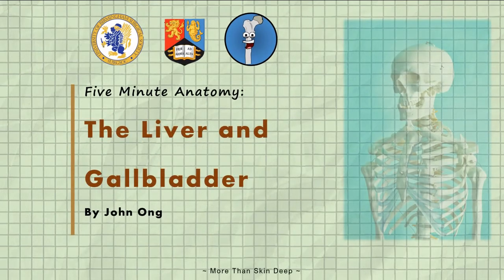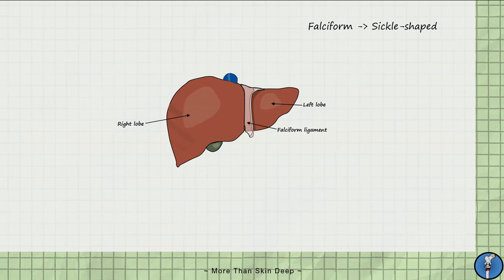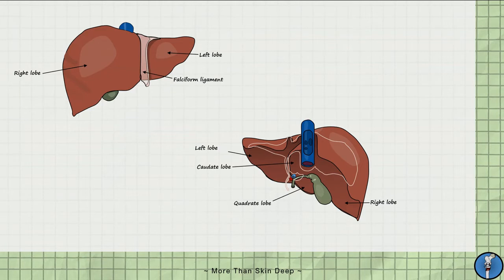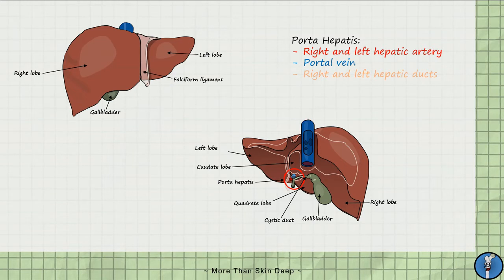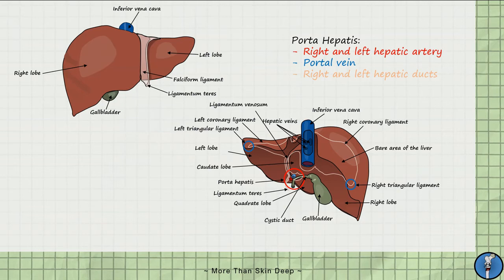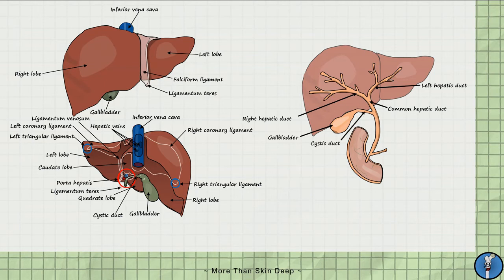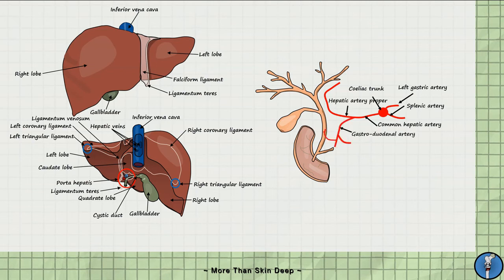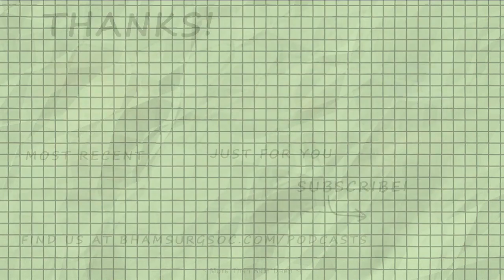The Liver and Gallbladder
Learn the anatomy of the liver and gallbladder in under 5 minutes!

This week, John takes you through the anatomy of the liver and gallbladder in under 5 minutes. Learn the ligaments anchoring the liver in place, the clinical significance of the bare area, the branches of the bile duct and much more. Apply your knowledge to a clinical case of a liver abscess.